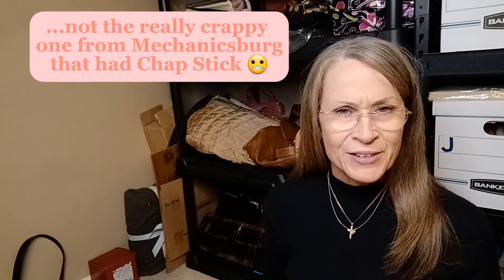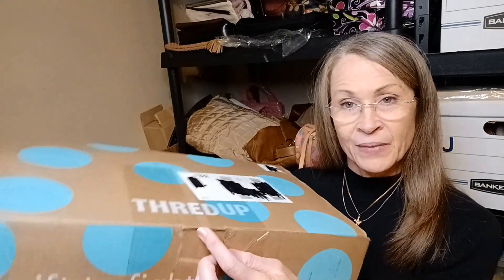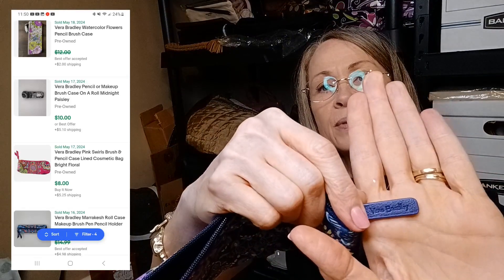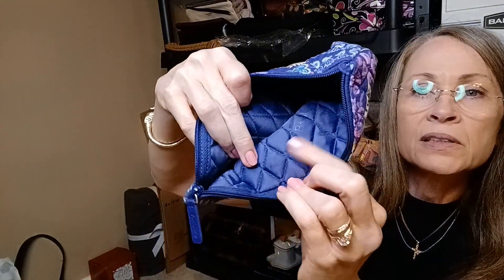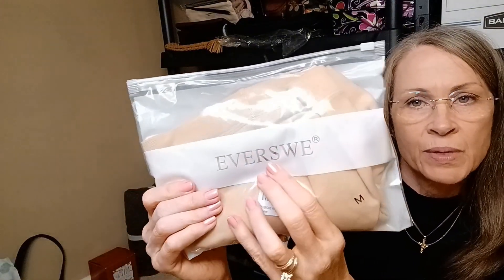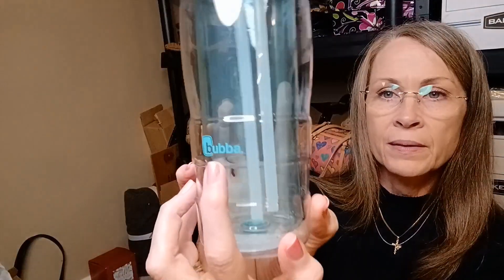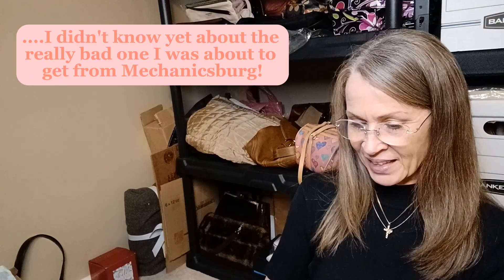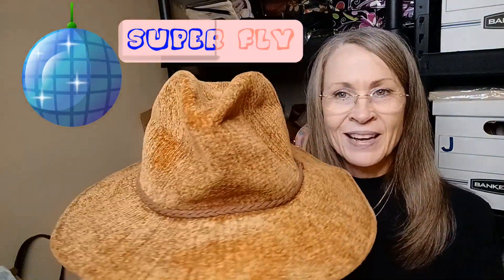Thredup Fun Box Unboxing! Banger or Bust?